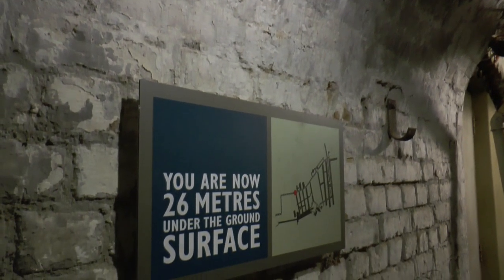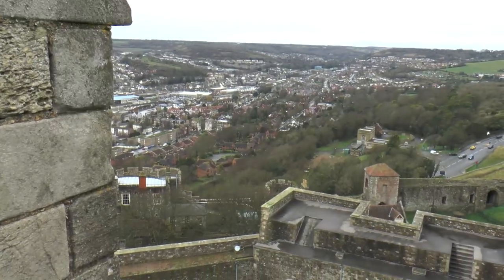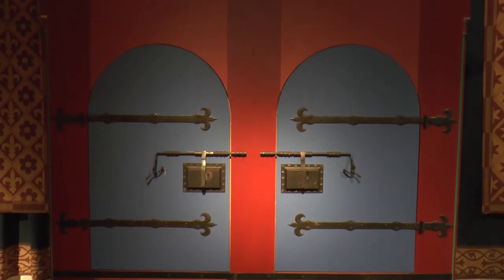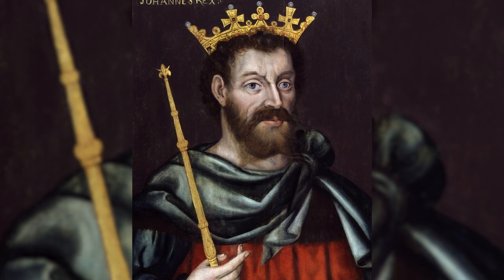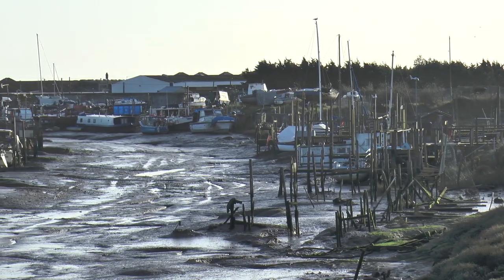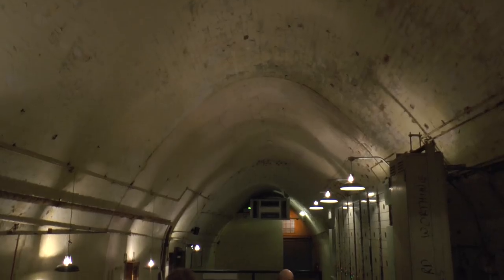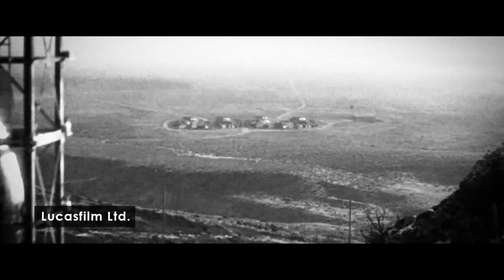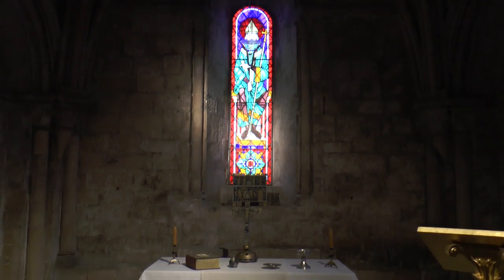Dover Castle Documentary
Situated above the White Cliffs of Dover, this iconic castle has guarded our shores from invasion for 20 centuries and is the largest castle in England. Recognised as an internationally important structure, we had an exclusive look at the site when it was shut to the public.